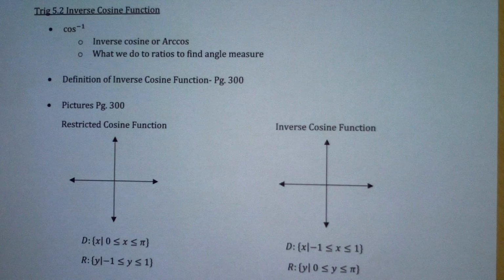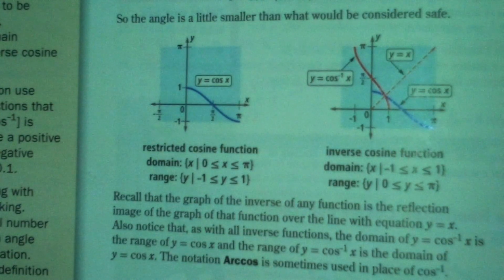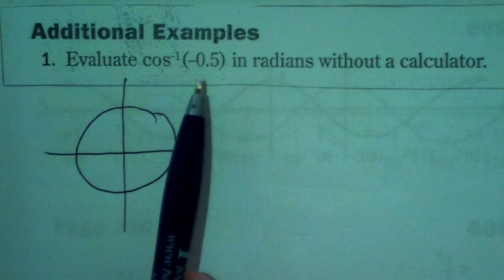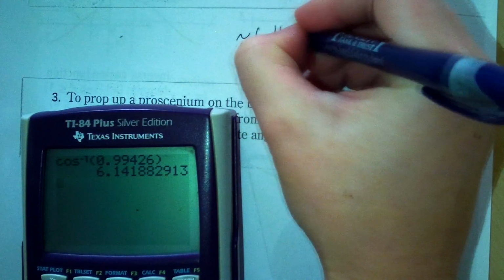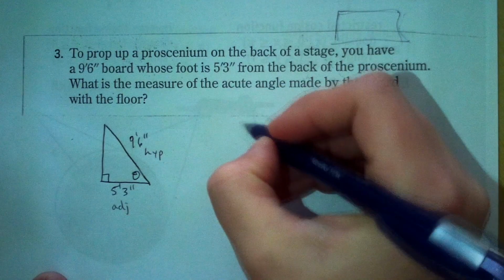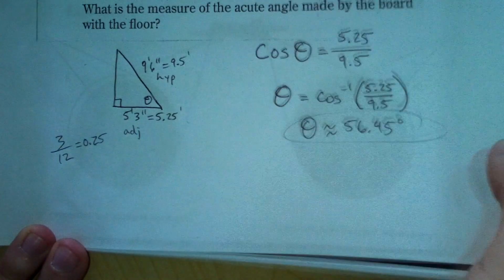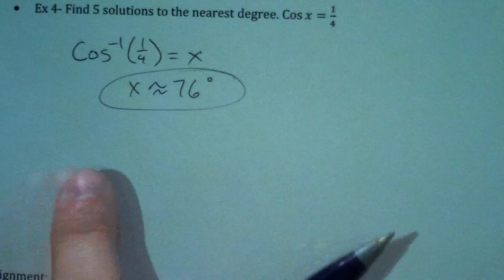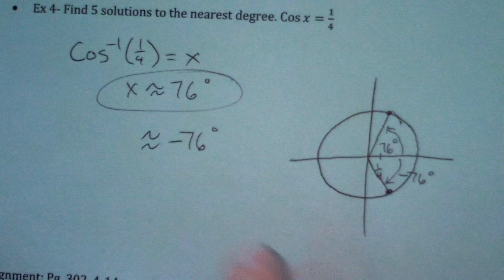Trig Section 5.2